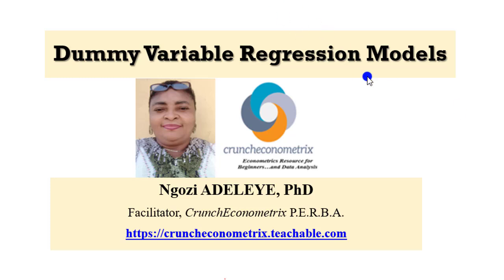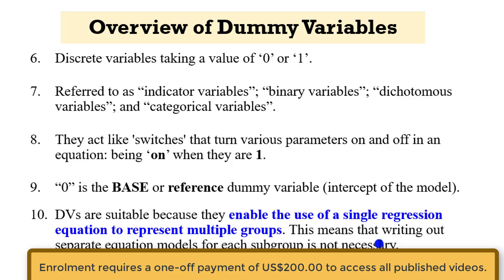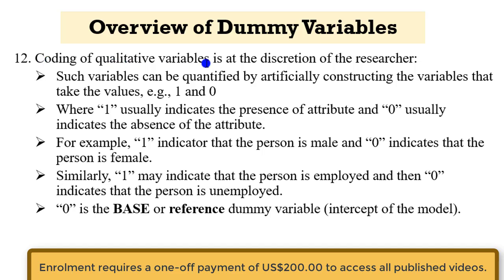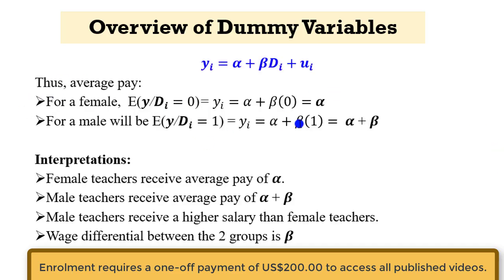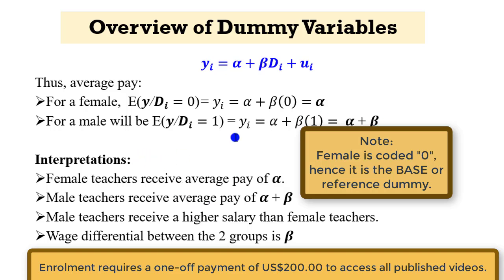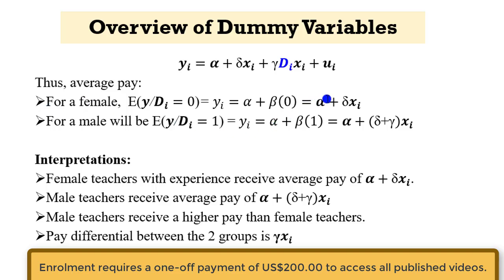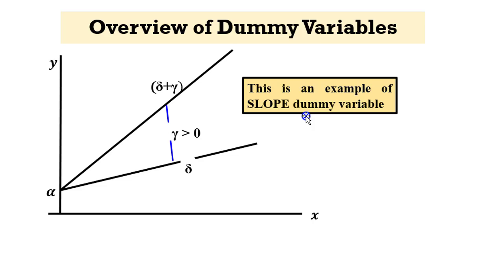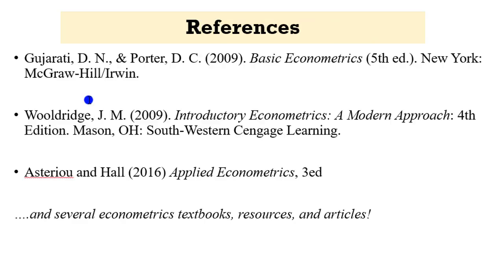What are Dummy Variables, and How do they Work?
For hands-on practical application using Stata and EViews, enrol for Practical Econometrics for Researchers, Beginners and Advanced-level Users (P.E.R.B.A.) series on CrunchEconometrix Teachable platform

Requirement: One-off payment of US$200.00 for access to ALL videos published in the School 